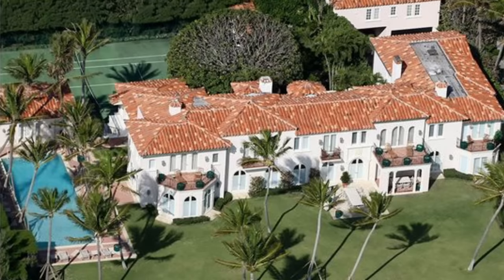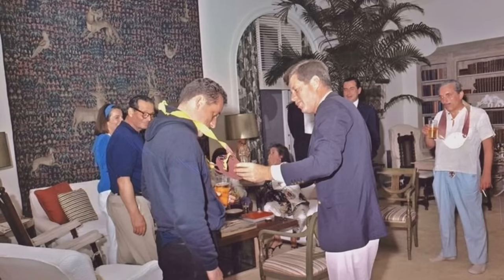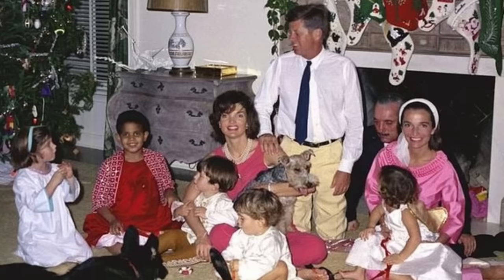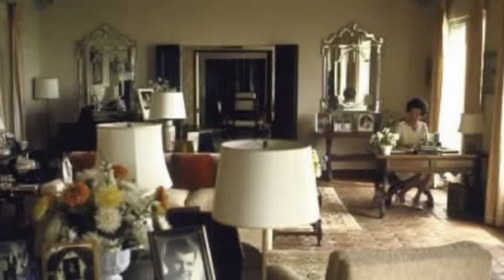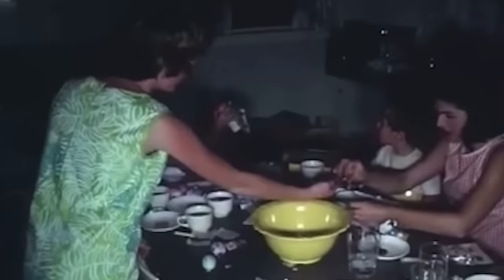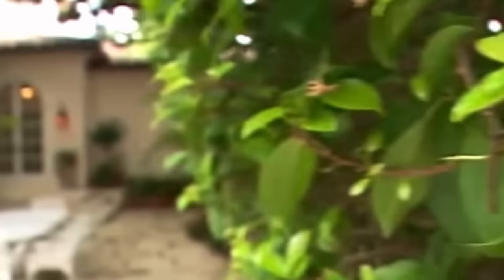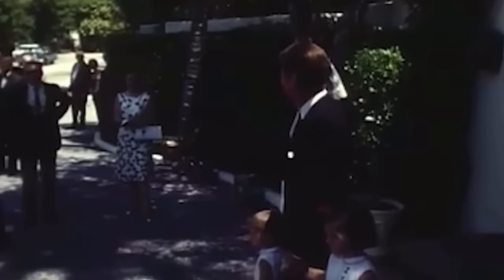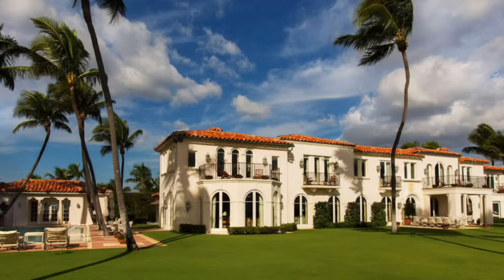A Closer Look: The Palm Beach Kennedy Home | Cultured Elegance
In this video, we will explore the Kennedy family’s Palm Beach estate. Also known as the Kennedy compound. Jackie and John F. Kennedy named this home the winter White House.

Together let’s travel back in time as we learn about Jacqueline Kennedy Onassis and John F. Kennedy’s luxurious home in Palm Beach Florida.